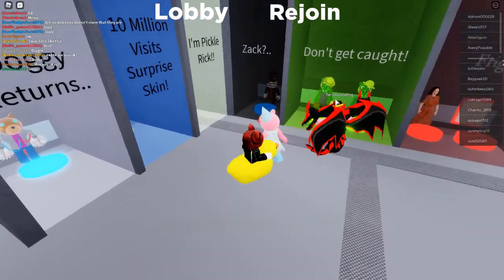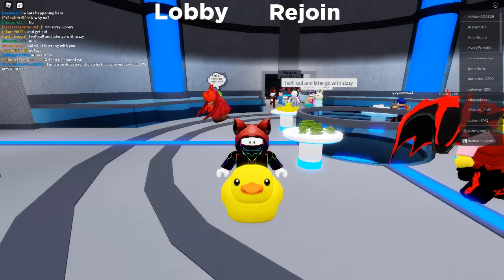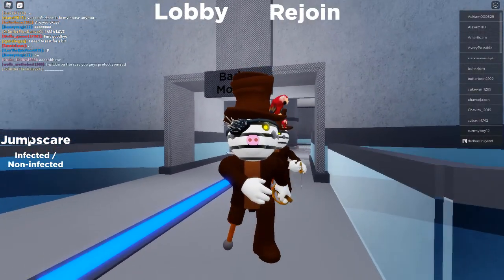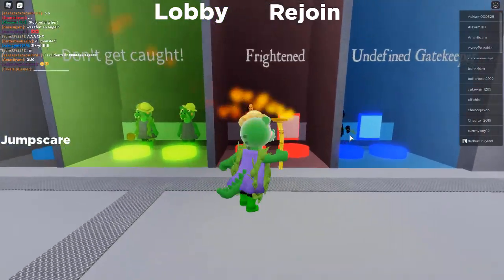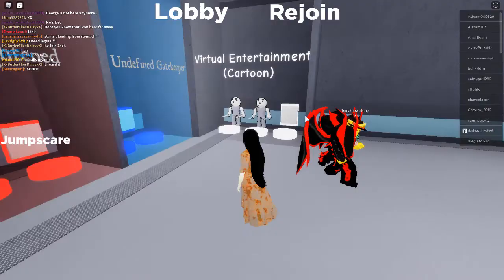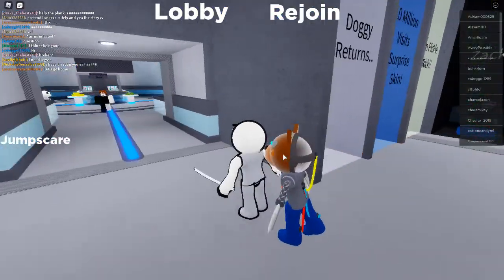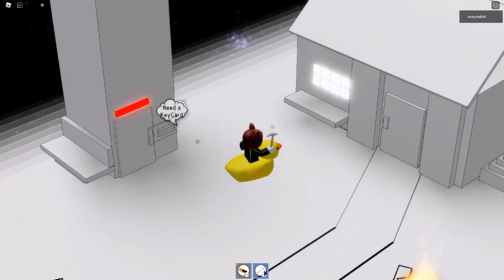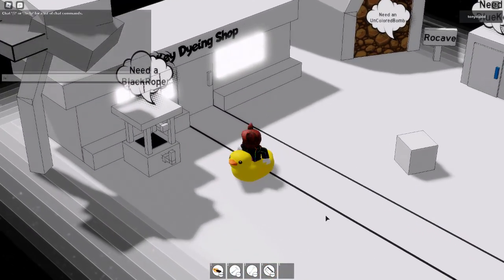How to get some skins in accurate piggy roplay with terry!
today i play piggy accurate roplay with my friend terry!